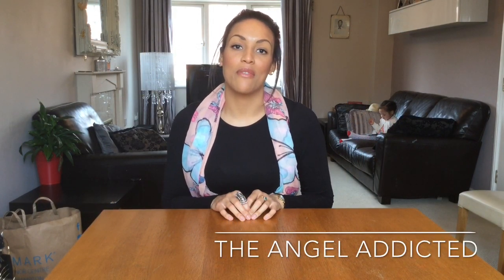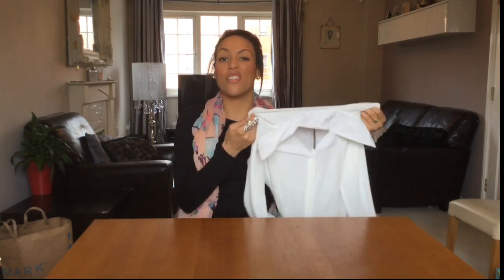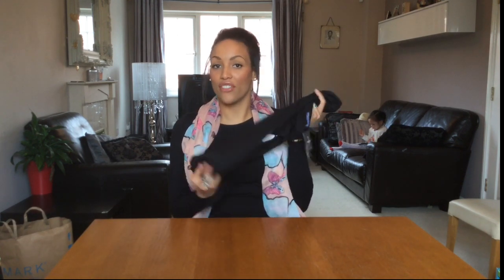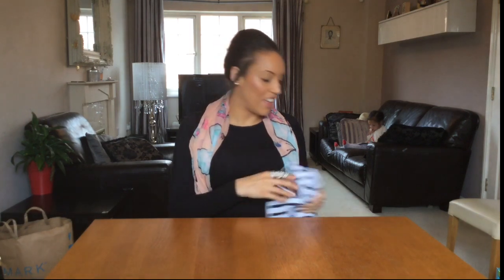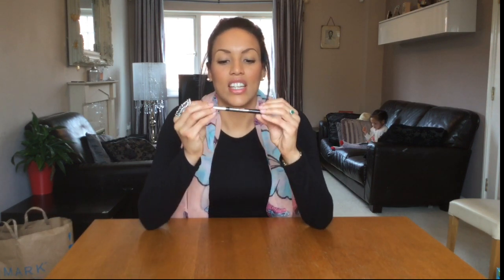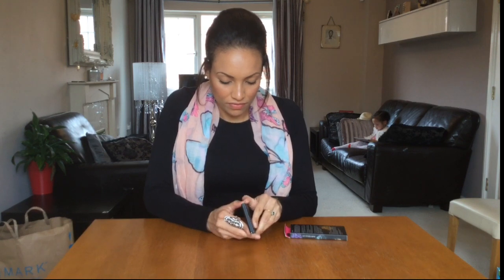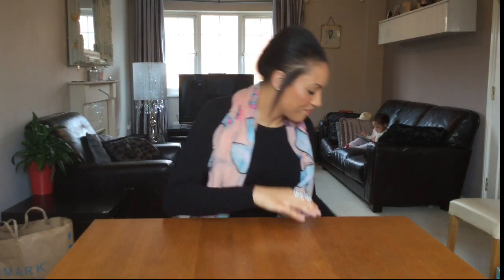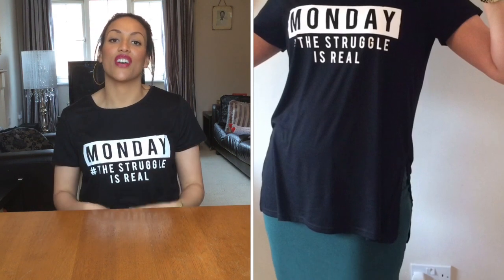Huge High Street Haul: Primark, New Look, Boots and HMV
Looking for plus size inspiration? Take a look at my latest video! High street value and glamorous looks.
PRIMARK
Unfortunately, Primark has no online shopping facilities.